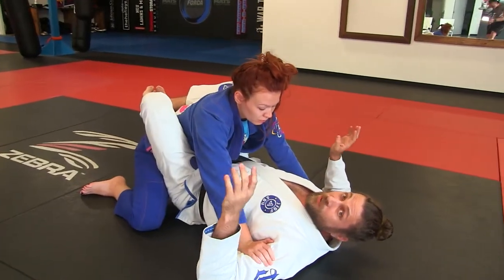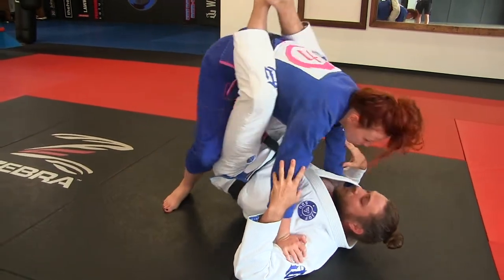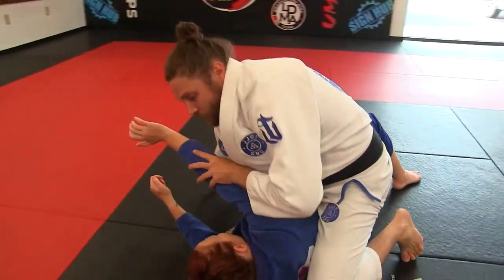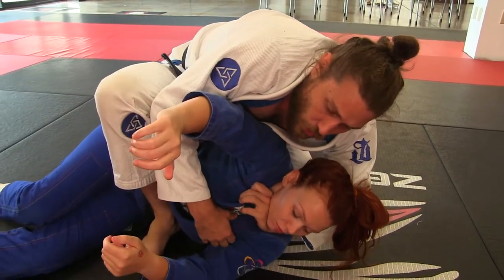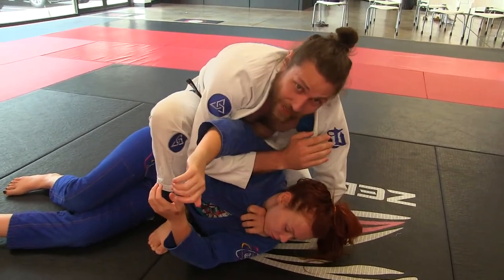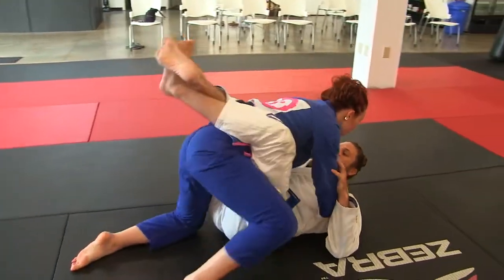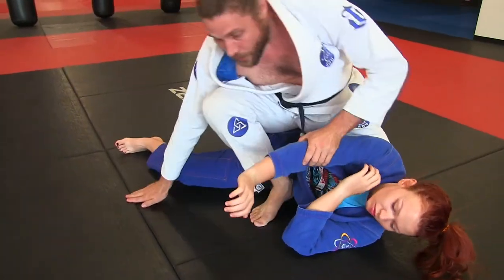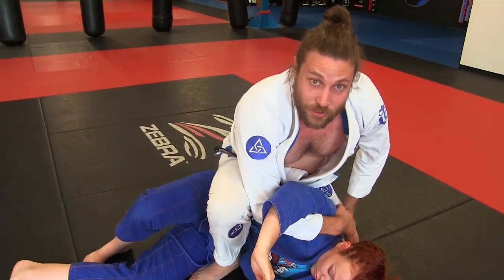Double Ankle Sweep Technique #4 - Technical Mount to Single Wing Choke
Technique #4 is the single wing choke. Use this when you can’t find the bottom collar for the Okuri-Eri-Jime.